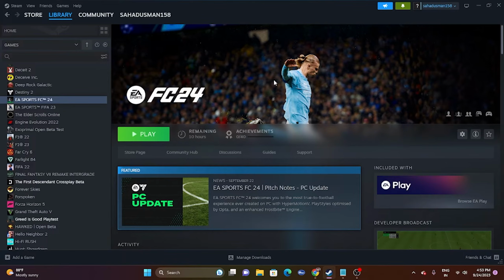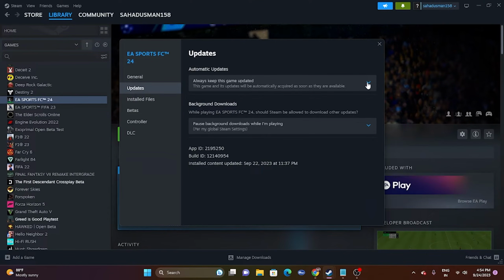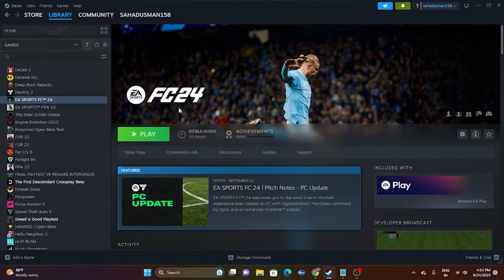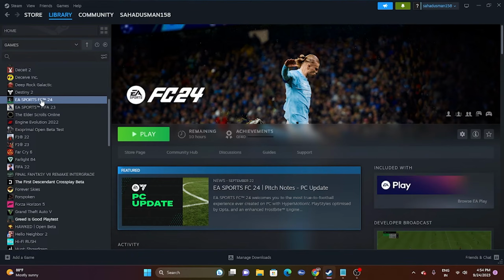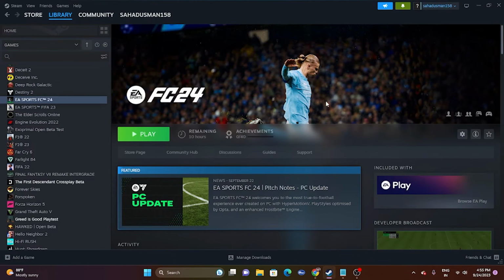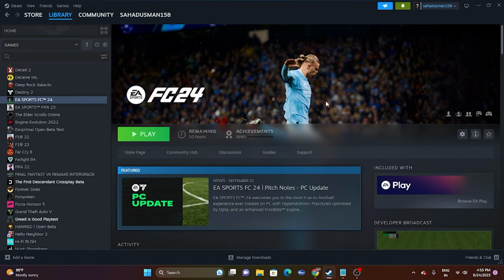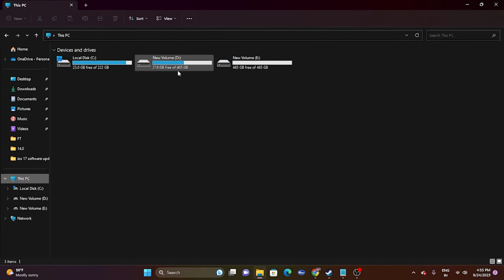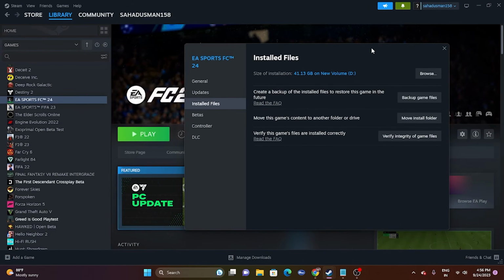How to Fix EA Sports FC 24 No Commentary Issue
Are you facing problems with the No Commentary bug in EA FC 24 Gamers often get frustrated when unexpected restrictions disrupt their gameplay. We understand that these issues can cause a lot of frustration, and that’s why we’re here to help. EA Sports FC 24, the 31st instalment in the series, has been building excitement with its 7-day pre-launch period, leading up to its global release on multiple platforms on September 29, 2023. Many players face various issues while playing the game, which can be quite challenging.

THIS VIDEO ALSO ANSWER FOLLOWING QUESTION :
Fix No Commentary in EA Sports FC 24
Fix EA Sports FC 24 commentary doesn't work
EA Sports FC 24 Commentary issue solved